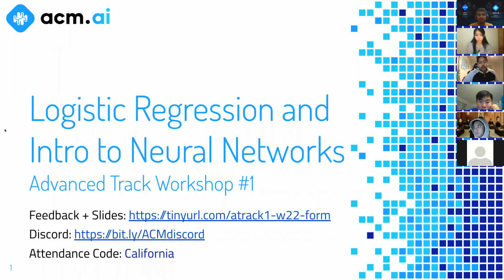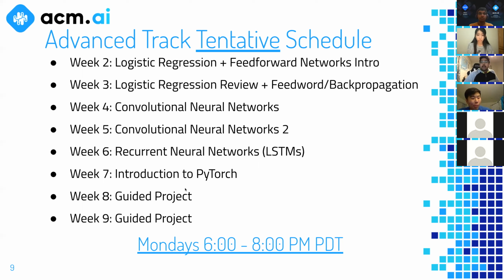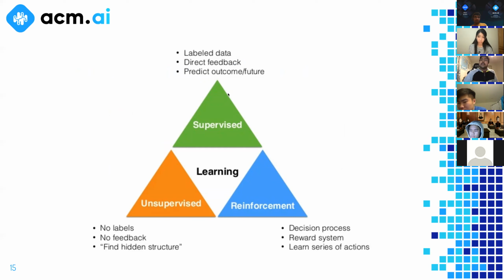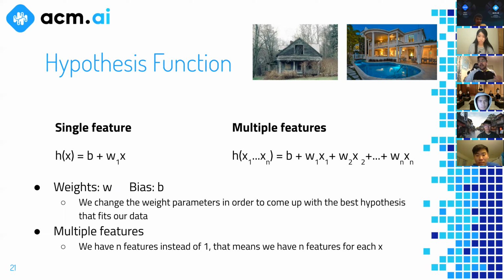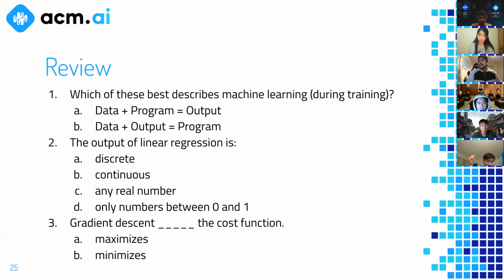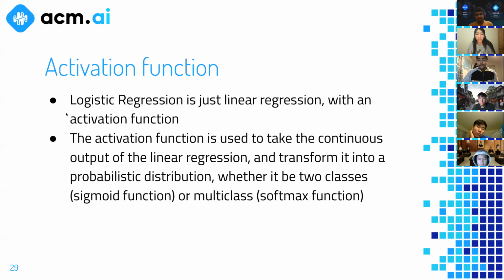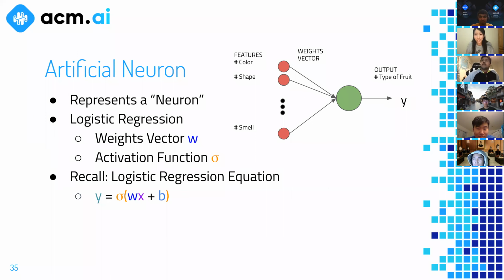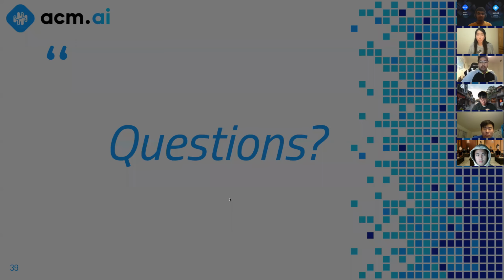ACM AI | Advanced Track Winter 2022 #1: Regressions Review and Intro to Neural Networks!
In the first workshop of winter quarter, we review key concepts from Beginner Track like linear and logistic regression. We also start with a high level overview of neural networks.